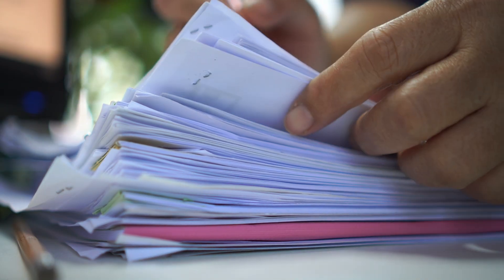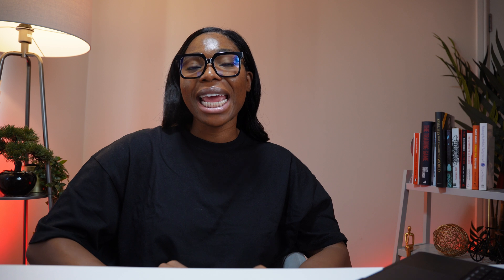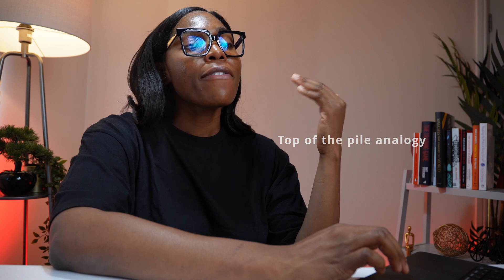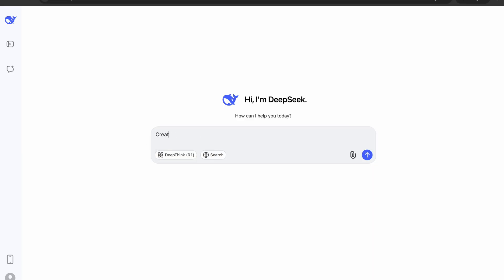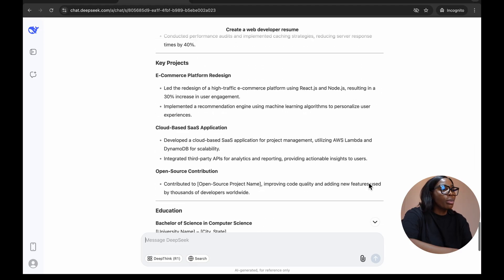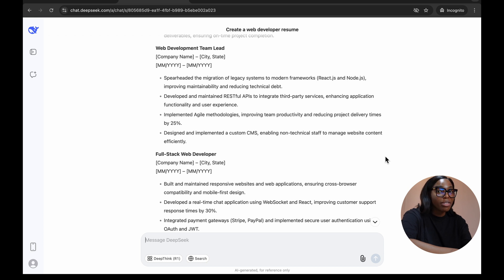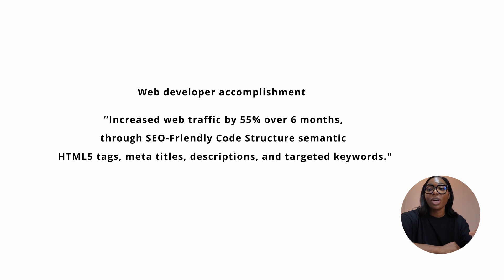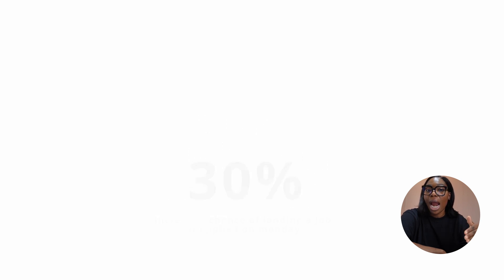HOW TO USE DEEPSEEK to create a resume/CV get PAID MORE in 2025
Learn how to use DeepSeek AI to create a professional, standout resume in minutes! In this video, I’ll walk you through step-by-step on how to leverage this powerful AI tool to craft a resume tailored to your skills, experience, and job goals.

👉Don’t miss out on more tips like these! Let’s grow together!" 🛎️

W H O   AM  I ?_______________________________________________________________

Hey, I’m RK – your go-to guide for productivity, tech, and personal finance! 🚀 I’m passionate about self-development, entrepreneurship, and sharing evidence-based strategies to help you level up in life.

From boosting your health and wealth to building stronger relationships, my videos are packed with actionable tips to make you 1% better every day.

👉 If you’re ready to transform your life and achieve your goals, join our growing community!

1. Intro
2. How do job boards work
3. Application softwares
4. Structured resume
5. How to use DEEPSEEK to create a resume
6. XYZ Method
7. Bonus tip 1 - Get hired faster
8. Bonus tip 1 - Get hired faster

1. XYZ method by Laszlo Bock, a former Google senior vice president
1. Resource - The study, by [Bright.com] Study type: analyzed more than half a million job applications
2. *TalentWorks - research based on a sample of 1,610 job application -*